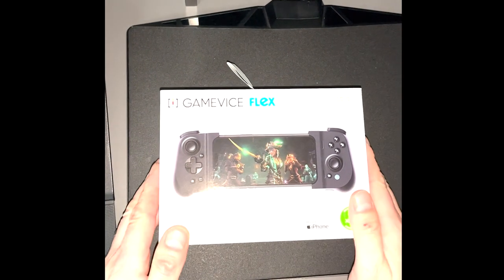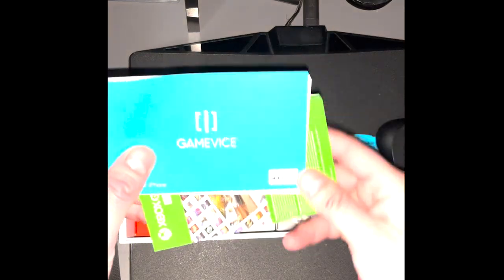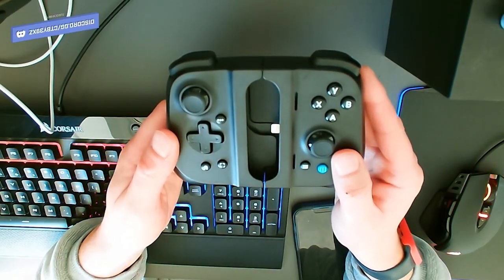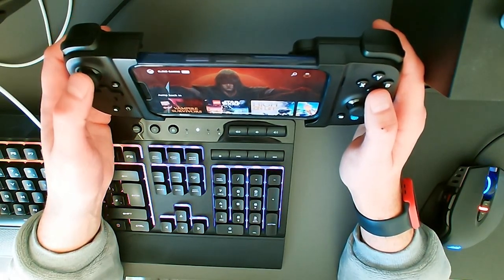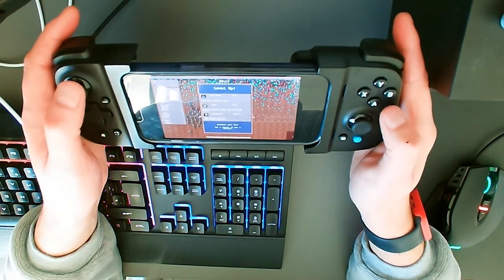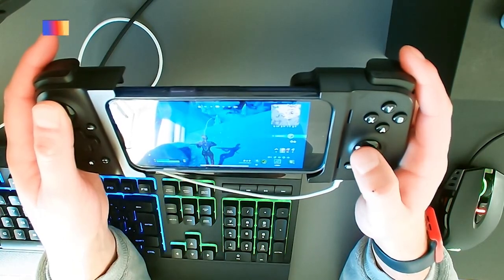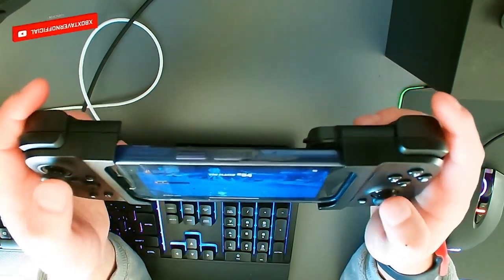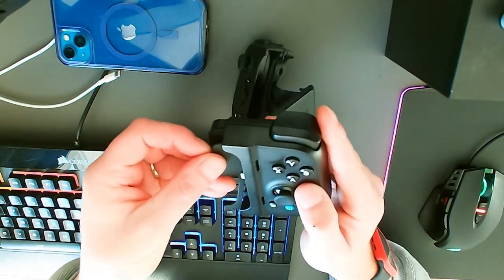Gamevice Flex for iPhone | The best cloud gaming controller?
Daniel tries out Gamevice Flex for iPhone. Will this be the best cloud gaming companion on the market?

have a browse of their fantastic range of game-inspired clothing, and when you're ready to buy use the promo code XBOXTAVERN22 to get £5 off orders £50 and over! (not including charity items, bundles, gift cards or postage. All usual fair usage terms apply. It’s one use per person and valid until the end of 2022).